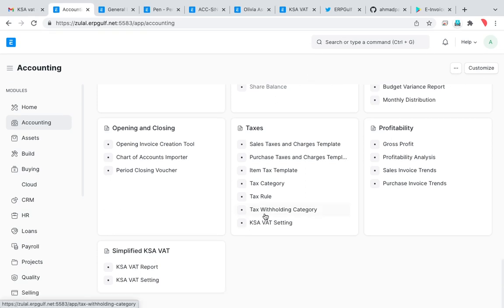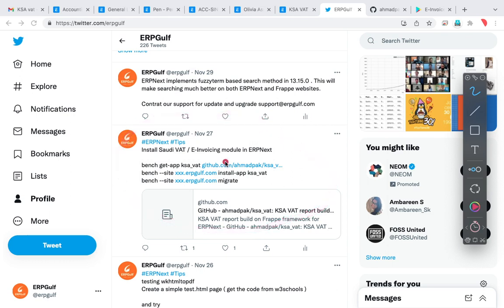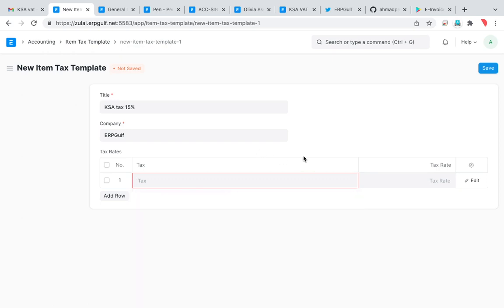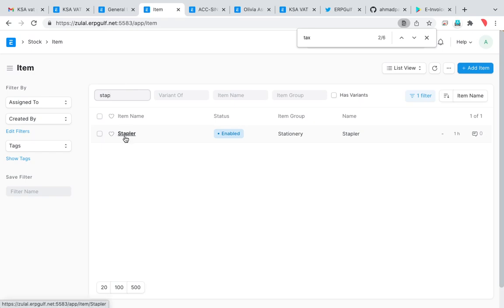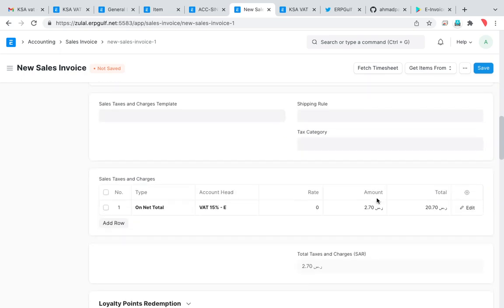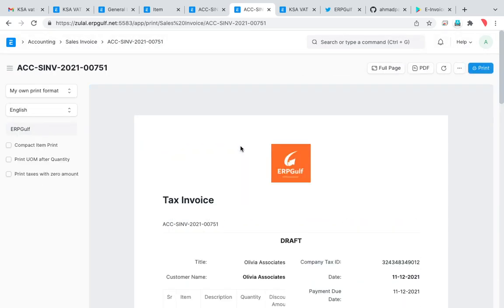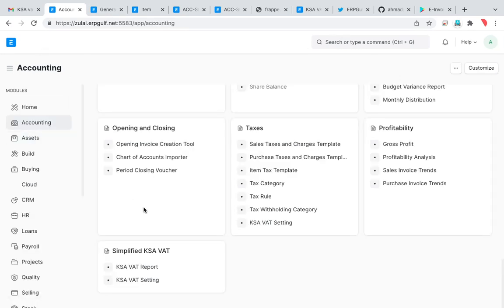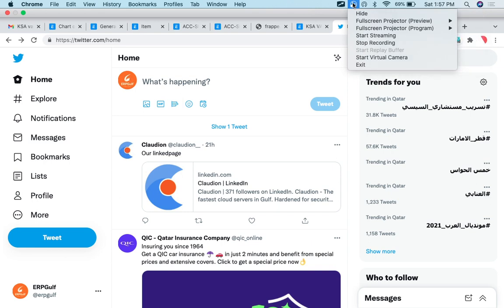Saudi Arabia Vat Tax and E-Invoice implementation on ERPNext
KSA E-Invoicing and QR Code implentaion on ERPNext
VAT implementaion and report